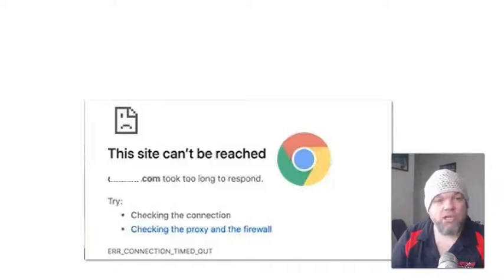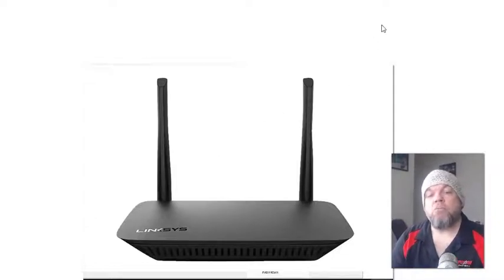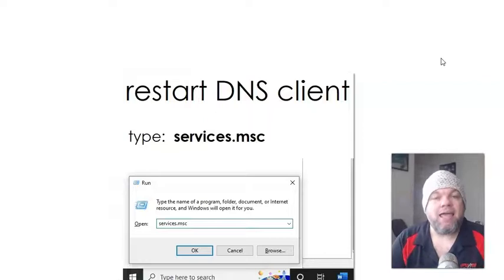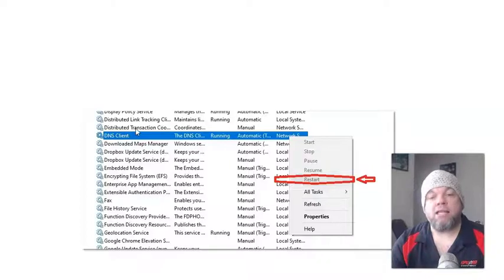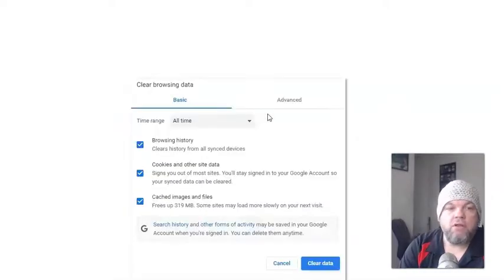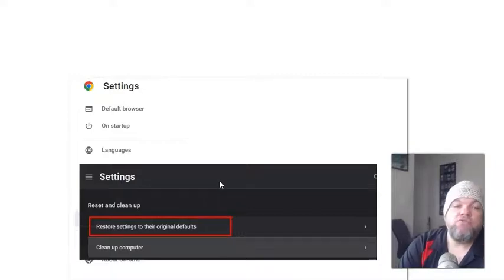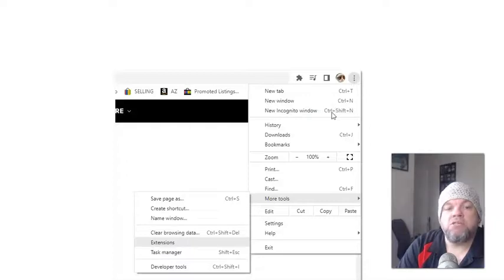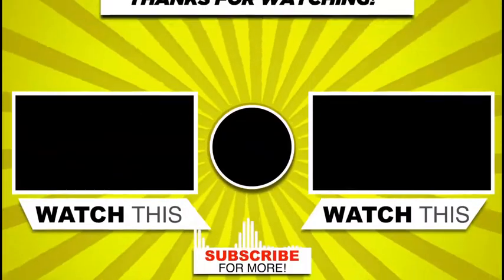FIX This Site Cant Be Reached Took Too Long to Respond Checking Connection Proxy Firewall Chrome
If you are not able to open a web page on your browser like Google Chrome I'll help you fix the issue with the following error message "This site can't be reached took too long to respond. Try checking the connection Checking the proxy and the fire wall Timed Out."